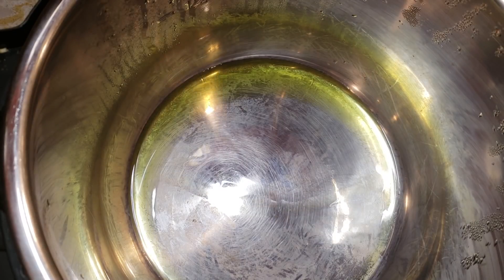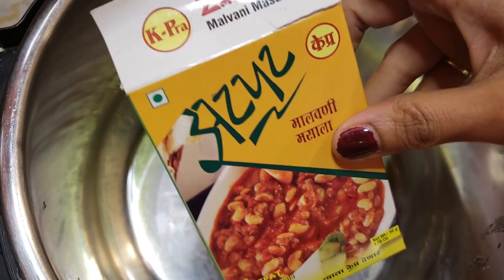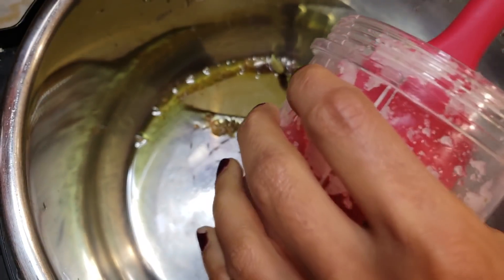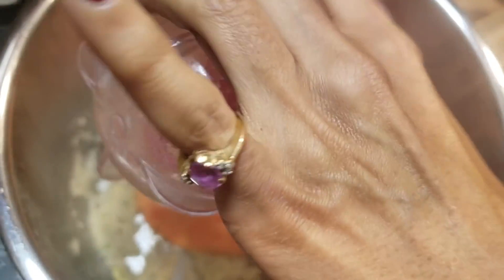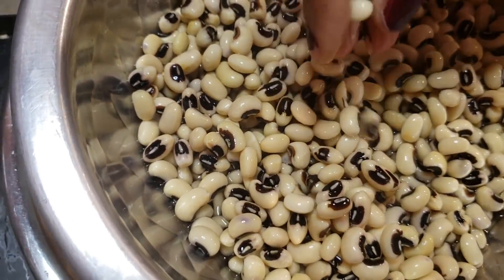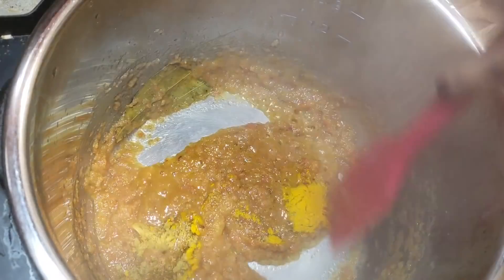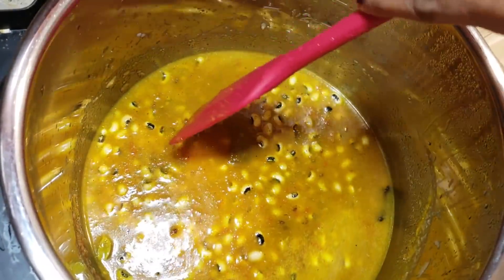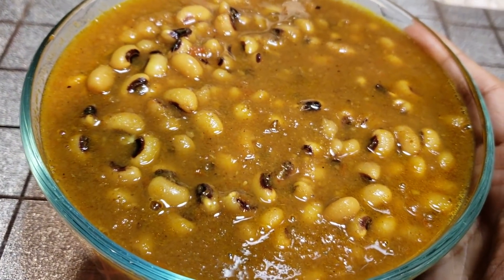INSTANT POT - BLACK EYED PEAS CURRY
Warm and comforting curry recipe for cold winter nights! Enjoy!

Kitchen Must Have Products

Instant Pot Needs